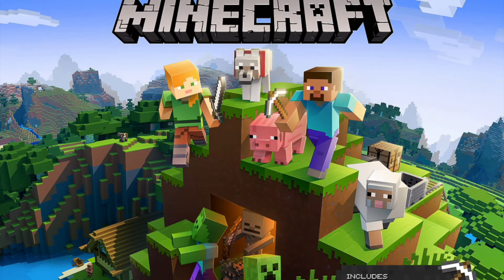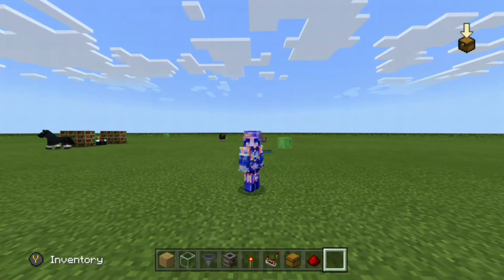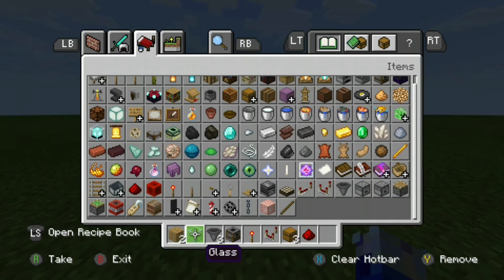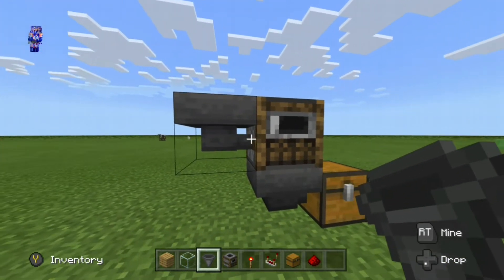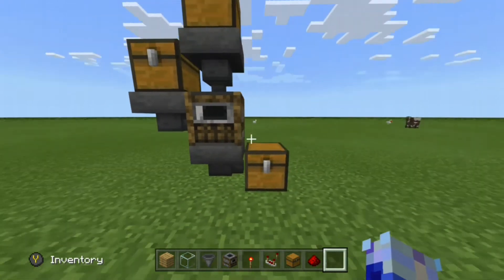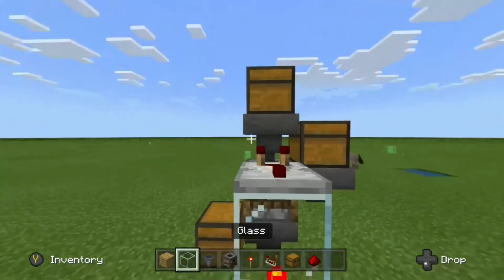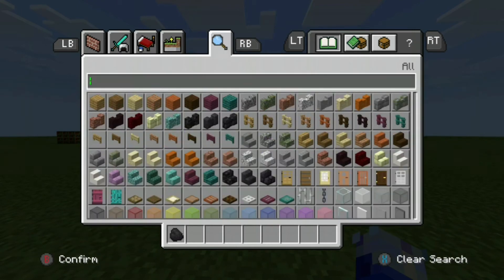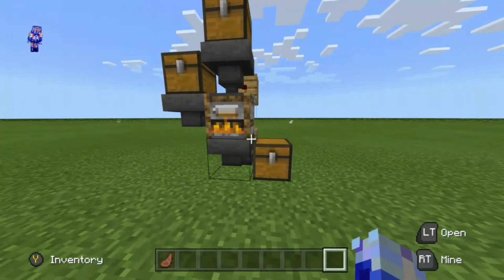(Minecraft Tutorials Episode 4) How To Make A Simple Exp Farm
in this I talk about how to make a simple and easy exp farm for minecraft 1.16 bedrock and java edition and this works on all platforms! I hope this helped you guys out and I'll see you guys later peace!